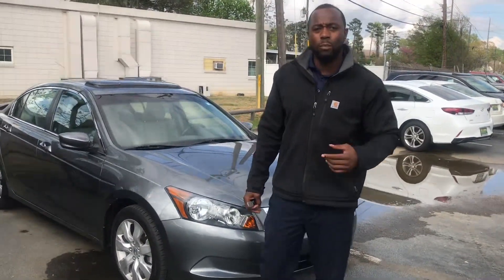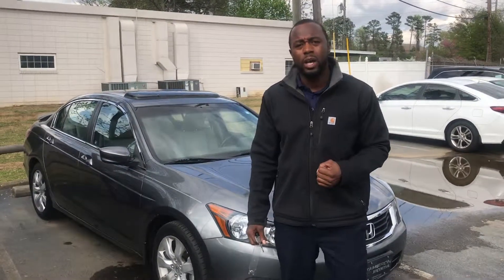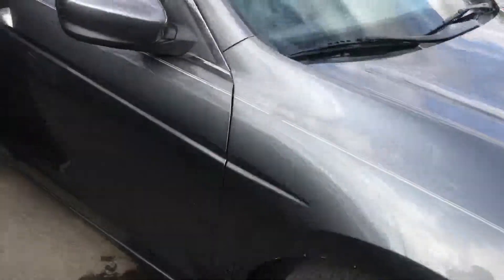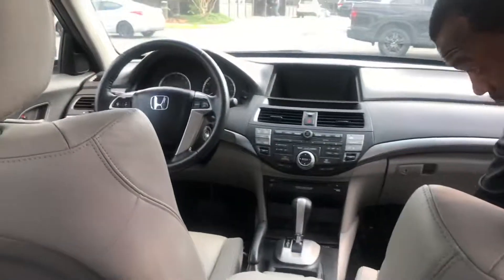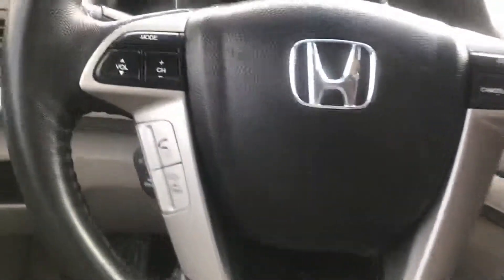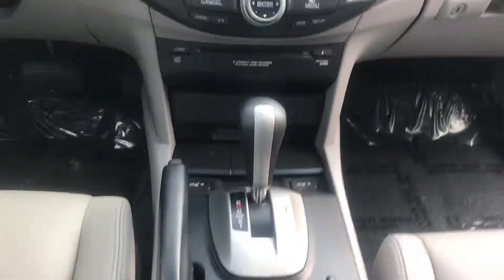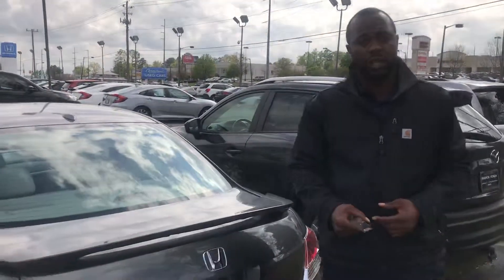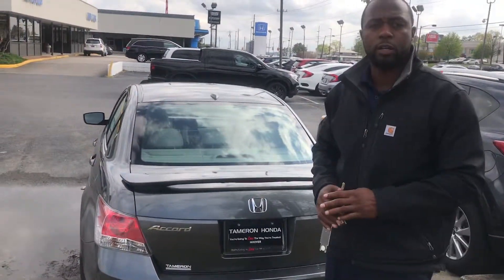2010 Accord for Cindy fromPat at Tameron Honda